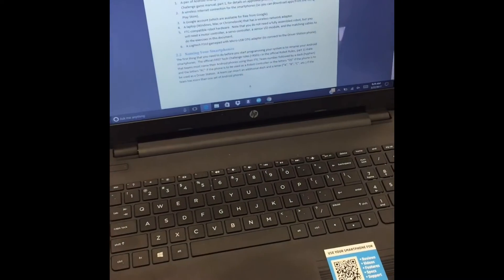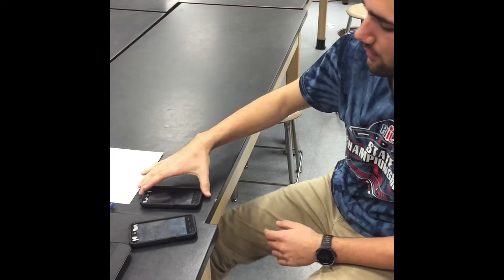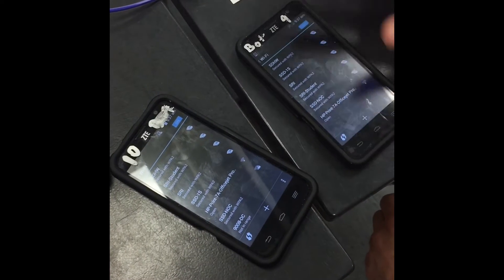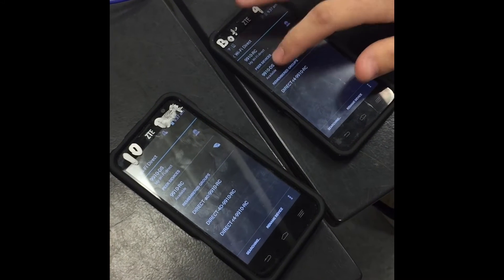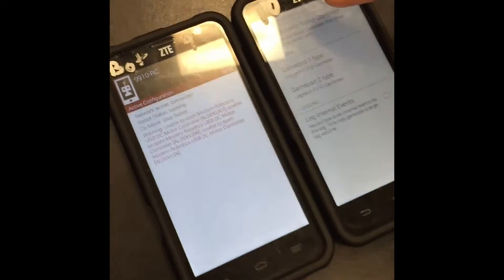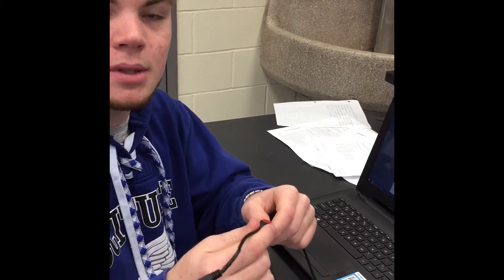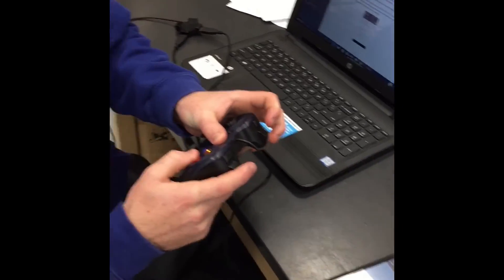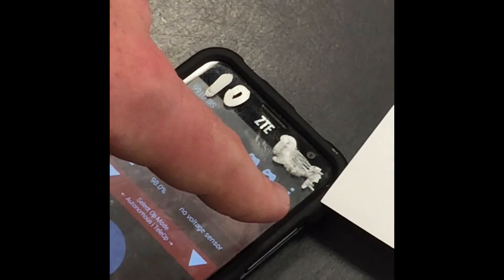FTC Phone and Controller Setup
Dylan and Matt from Team 9910 The Greenhorns show how to set up the Android ZTE phones for use in FTC Robotics.